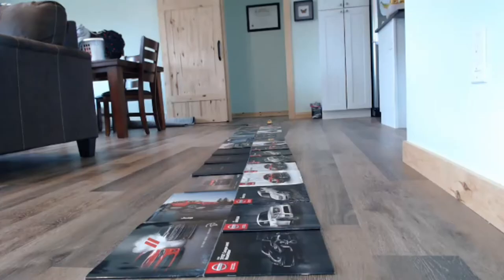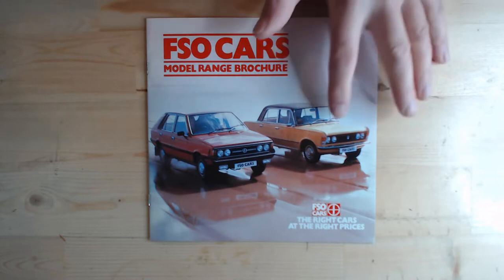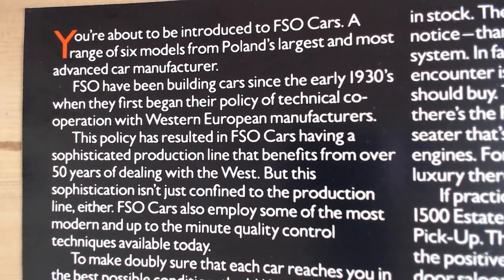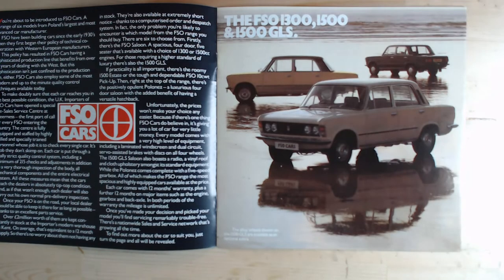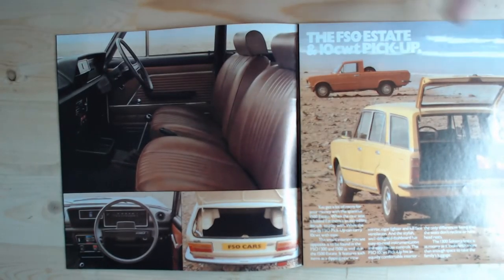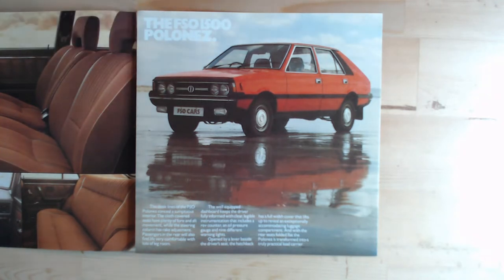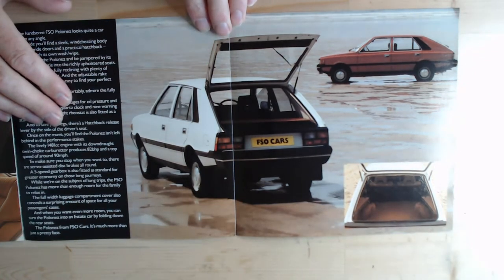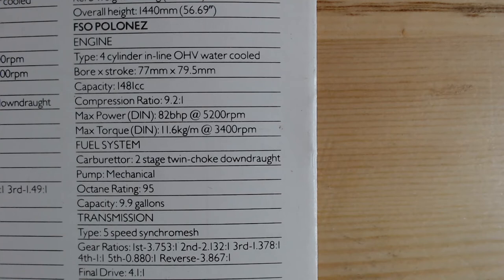FSO cars model range brochure UK 1982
A look aty a 1982 Uk brochure for ther FSO range